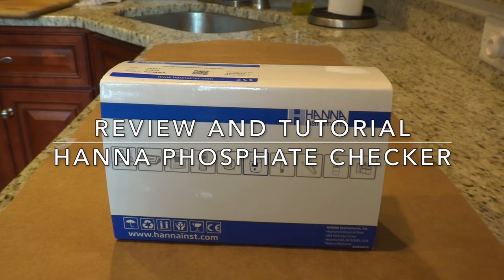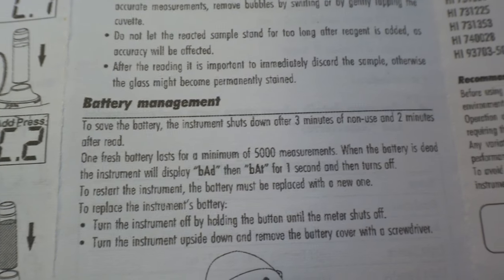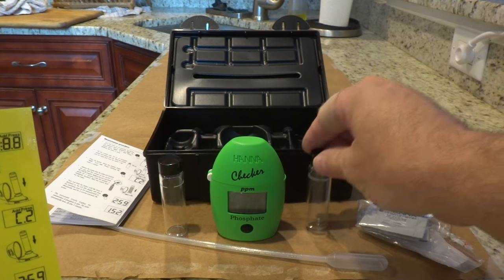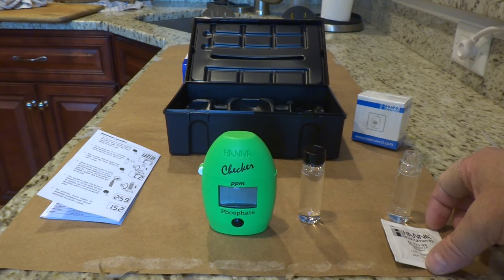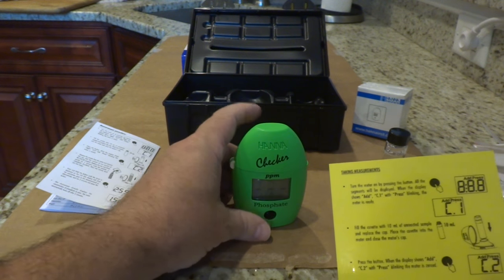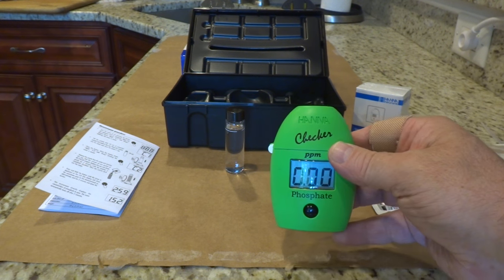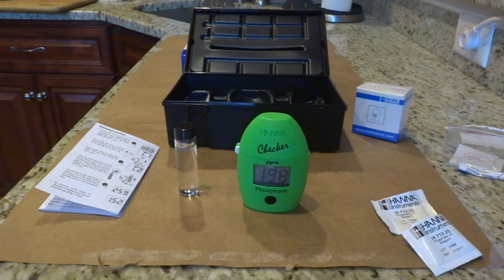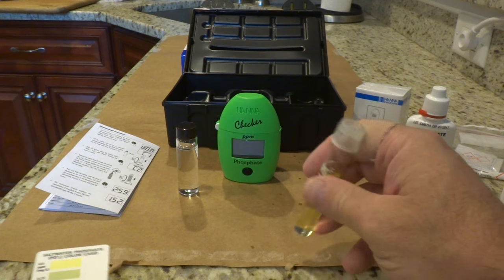Hanna Phosphate Checker Review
This is a review and tutorial on how to use the Hanna phosphate checker.